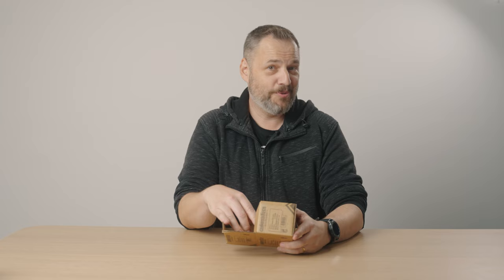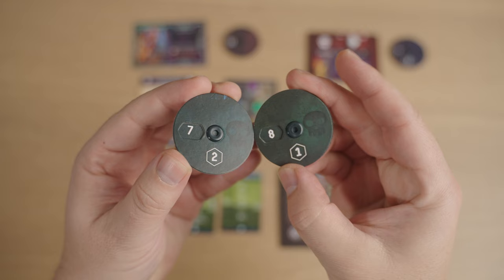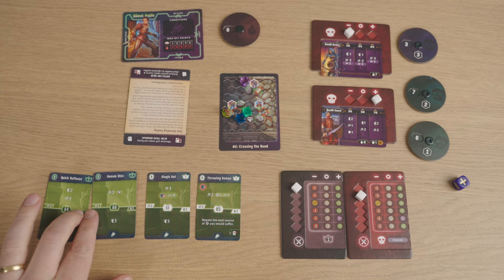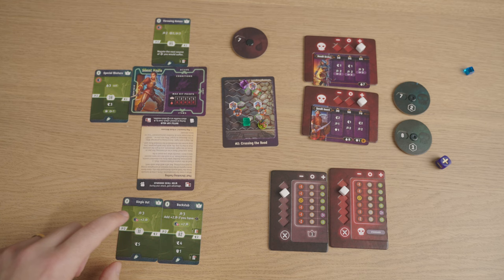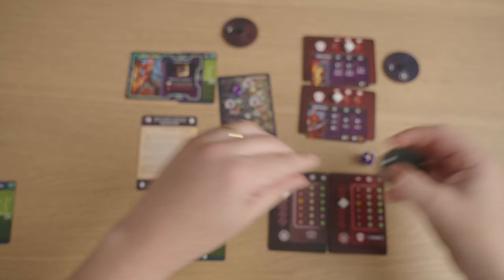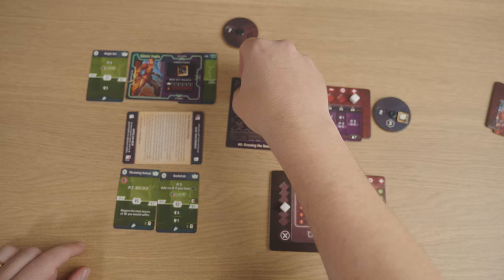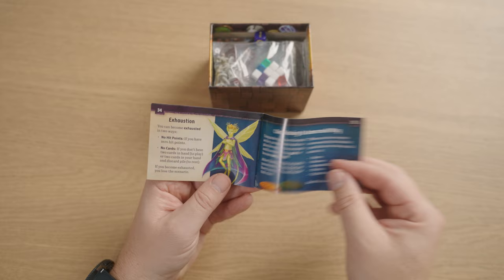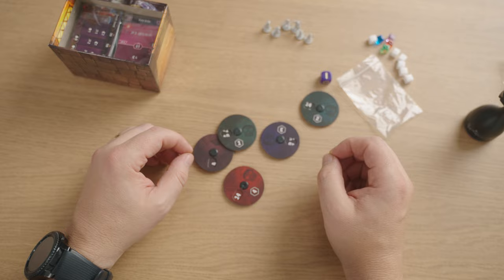Gloomhaven Buttons and Bugs, mission 2 playthrough and full review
Full playthrough of the second mission of the game as well as a full unboxing (for those who want it) and a review of this new Gloomhaven game from Cephalofair games.